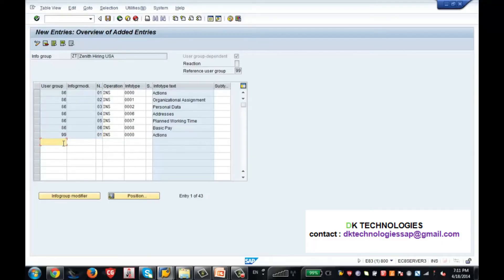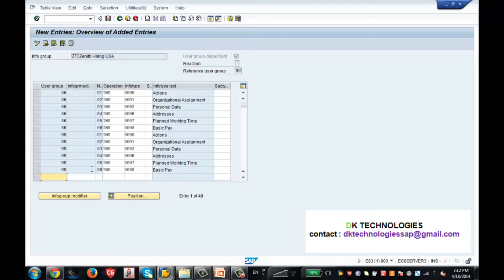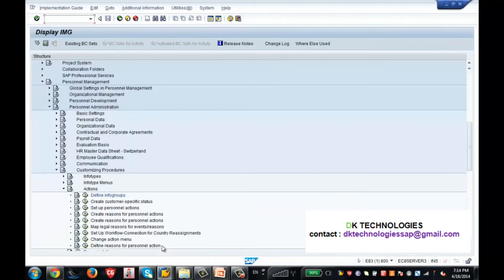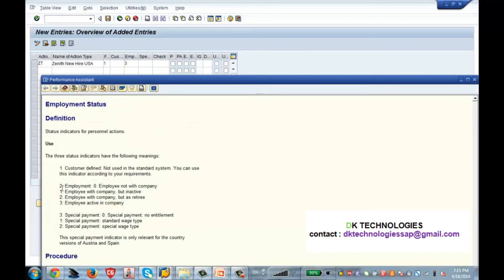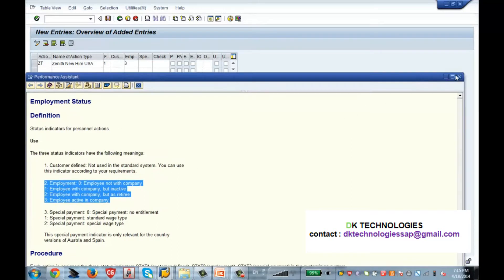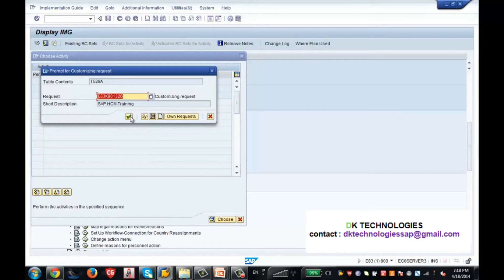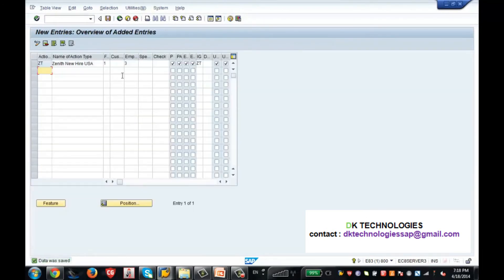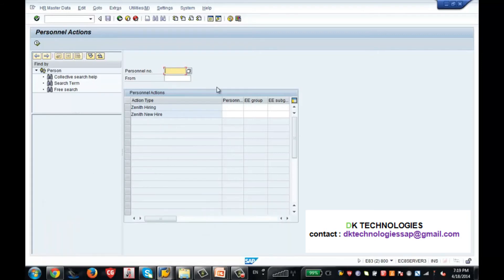How to configure sap Hiring Action | Personnel Action | Infotype Menu |DK TECHNOLOGIES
Hiring Action
Personnel Action
Infotype Menu
Action Menu
Enterprise structure
Personnel Structure
User Parameters
Number Range Intervals for Personnel Numbers
Info types (0000 to 0999)
Personnel actions (Hiring / Transfer / Termination)
 Dynamic Actions
Info type Menus
Configure Organizational Attributes 2.10.     Personnel Data
Contractual details
Objects of Loans
 Monitoring of Tasks
Hiring an Employee
Maintain Master Data
Personnel Administration Info types
Personnel Administration T Codes
Personnel Administration Reports
Personnel Administration Complete Configuration
Payroll management Complete Theory

sap hcm
about sap
sap software
hcm course
sap fees
sap course content
sap details
sap configuration
sap implementation
sap project